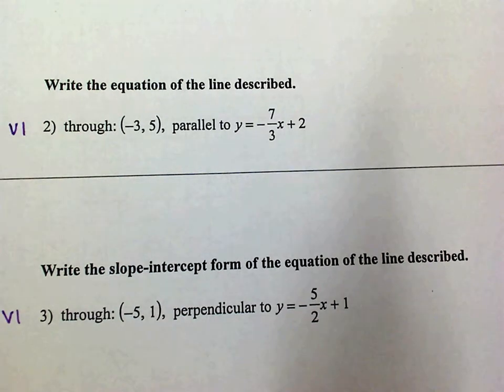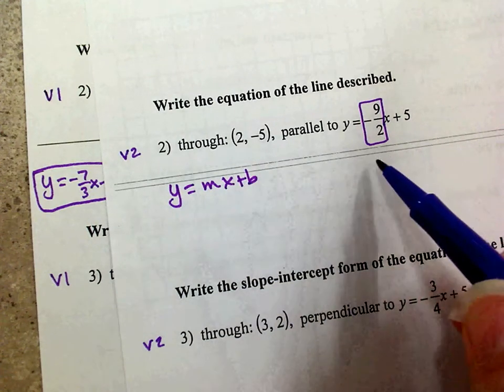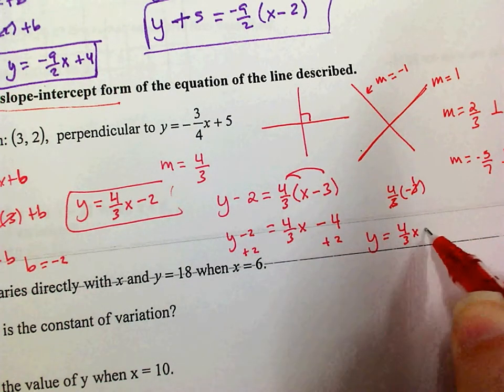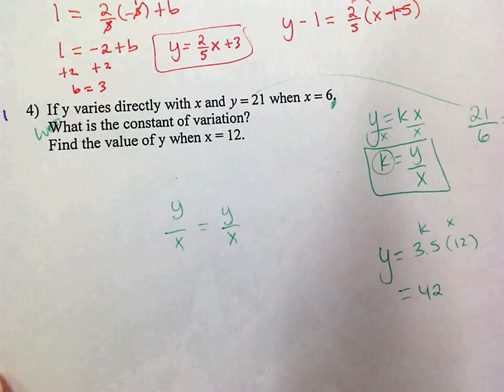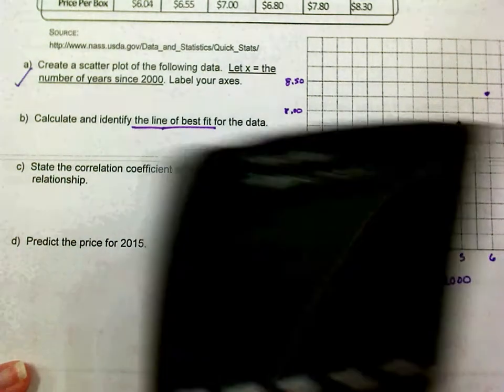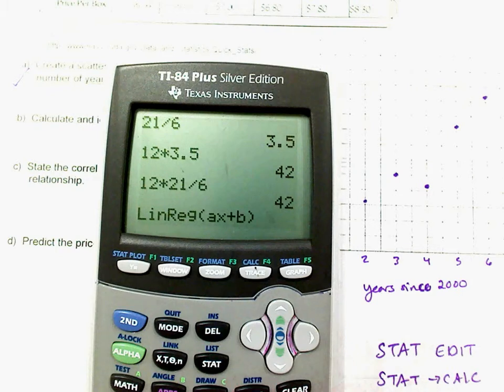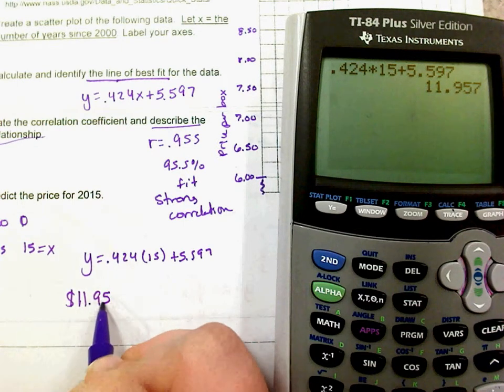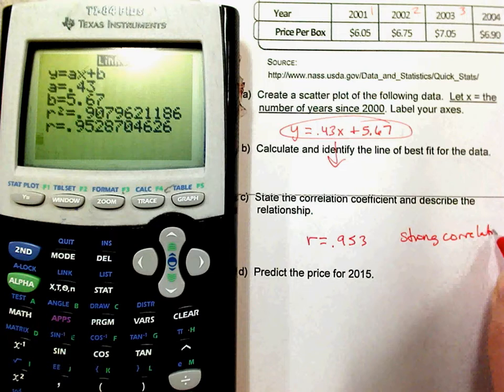Unit 2 Test Problems on Calculator Portion